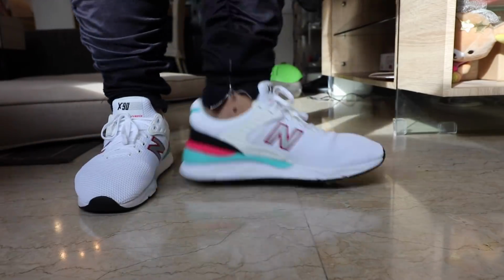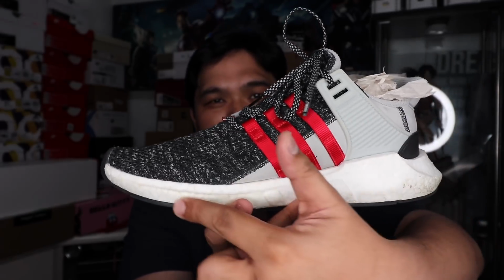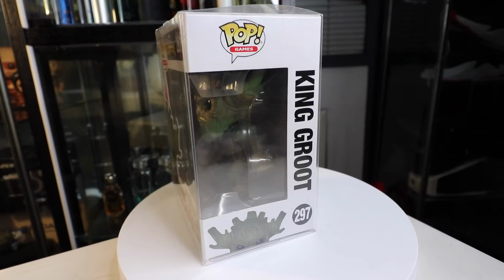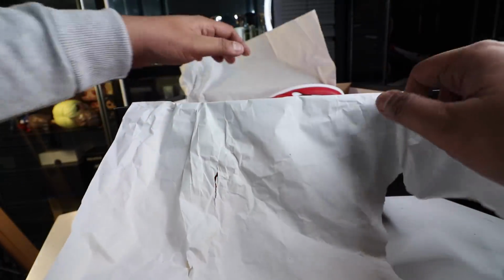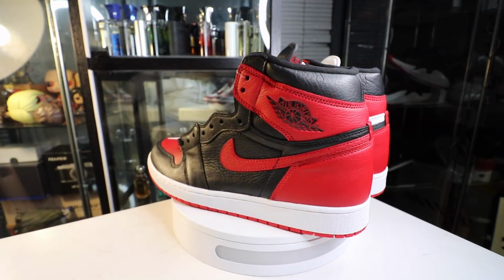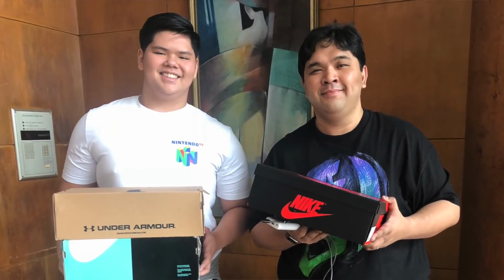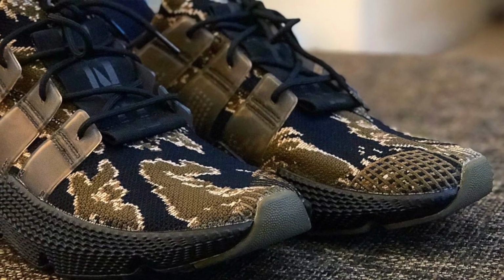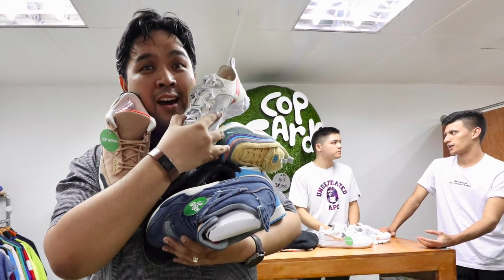MY SNEAKER TRADE HAUL: NEW JORDAN 1, RARE ADIDAS BOOST COLLAB!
For this vlog I just want to share my haul from trading sneakers with some people I met online, hehe. This includes a brand new, deadstock Jordan 1 and a rare adidas BOOST collab sneaker.